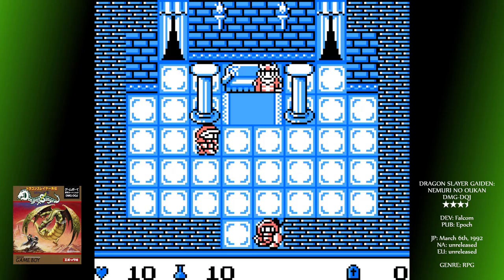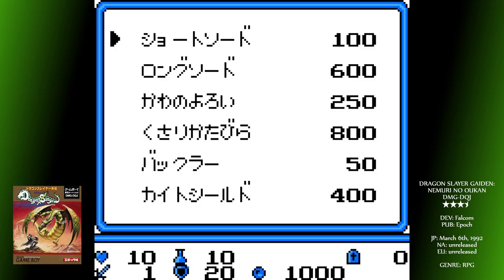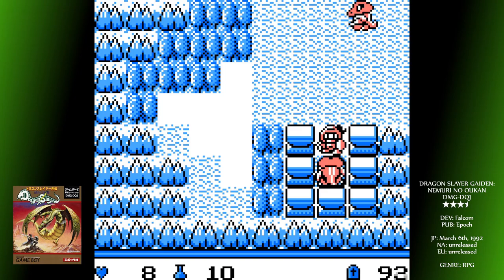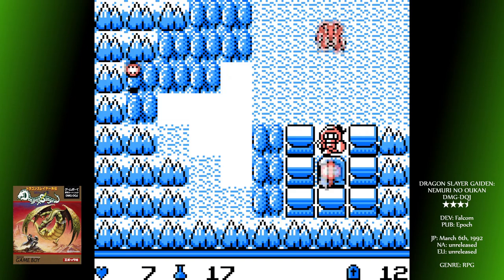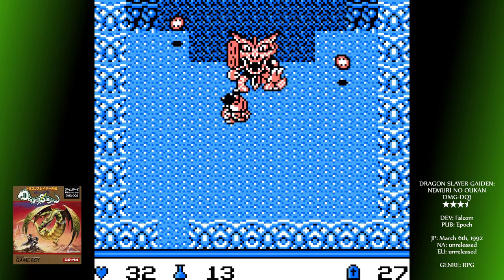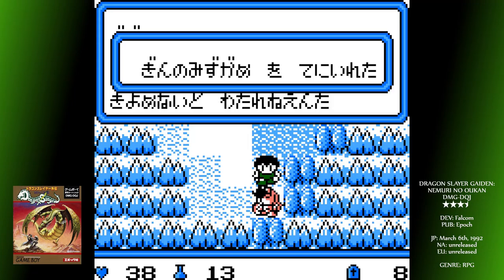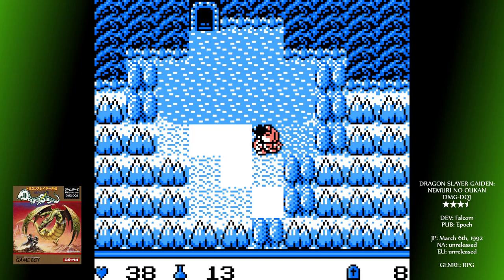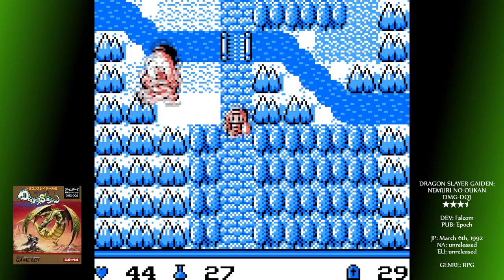GRAVEYARD DWELLERS - Dragon Slayer Gaiden: Nemuri no Oukan - Game Boy Review 319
Much, much better than Dragon Slayer I. Here we have an actually rather playable action-RPG from Falcom. Cheeseable to all doodah, but good fun if you're in the right mood.

Each day from Monday to Friday watch an audiobook-style review taken from the book: